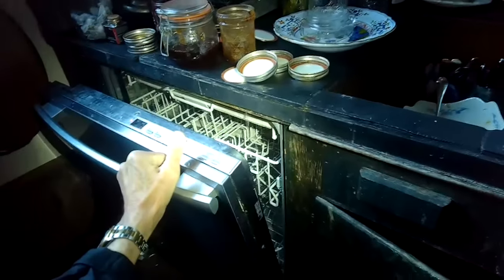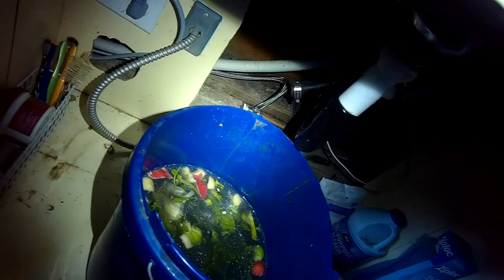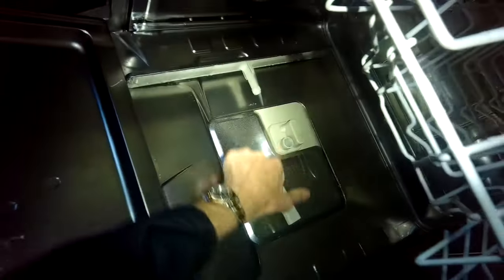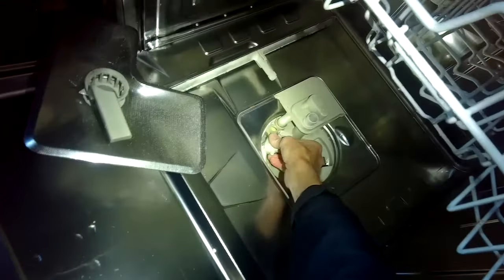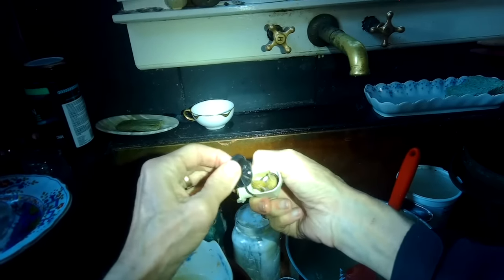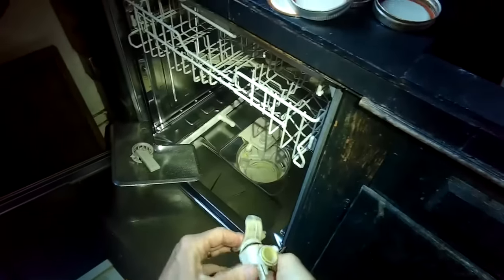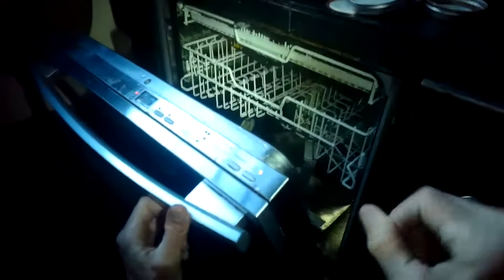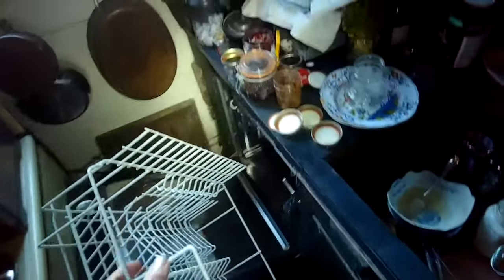✨ MIELE DISHWASHER WON’T DRAIN - FAST - EASY FIX ✨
QUICK AND EASY WAY TO CLEAN OUT THE ONE-WAY VALVE OF YOUR MIELE DISHWASHER 👍